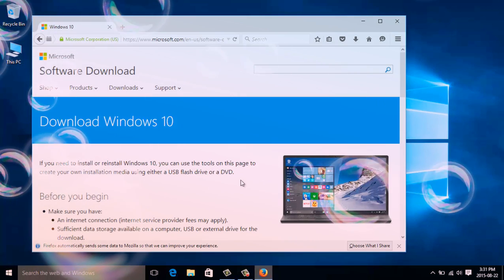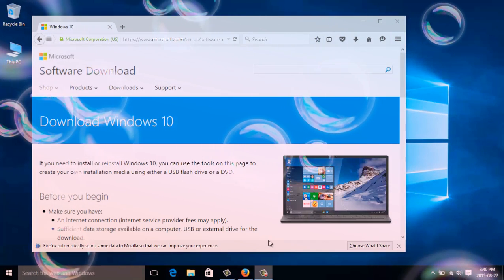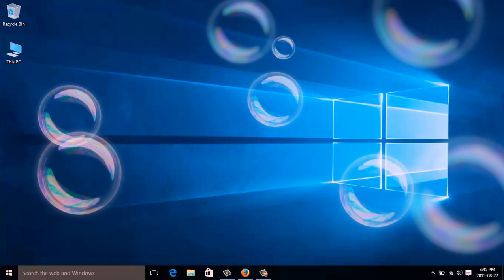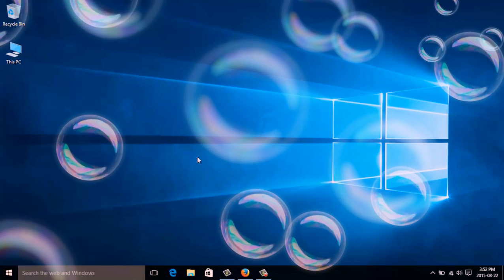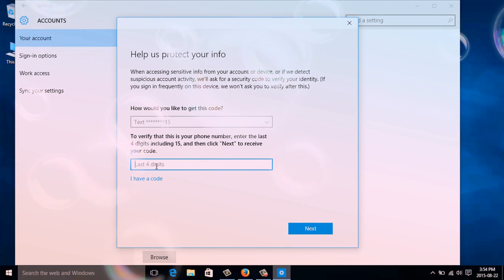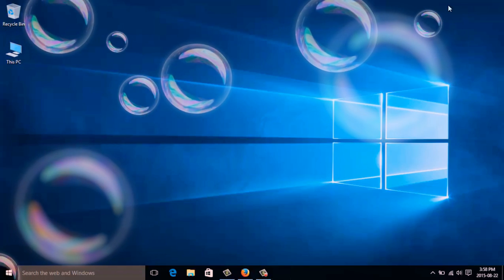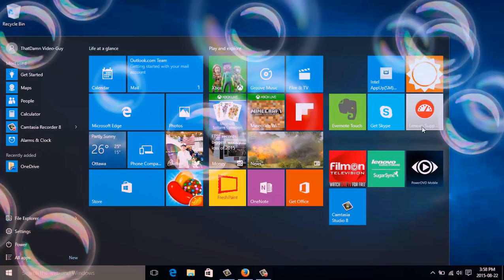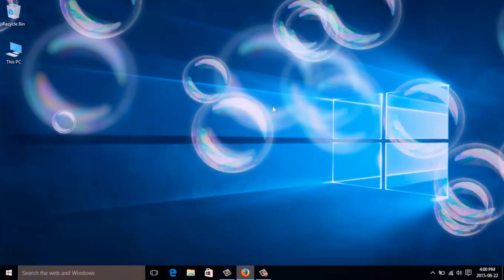Windows 10 Tips and Tricks video,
1 install and initial setup